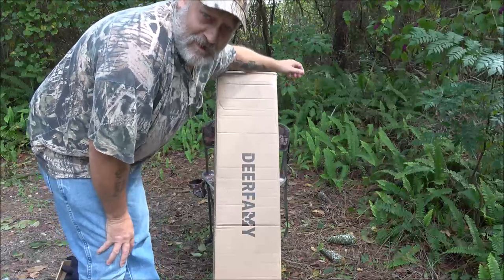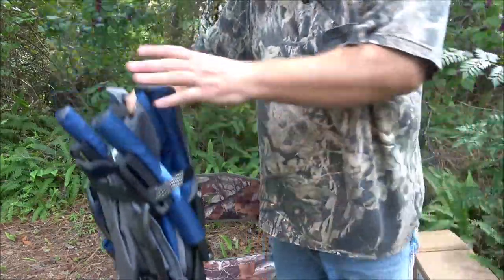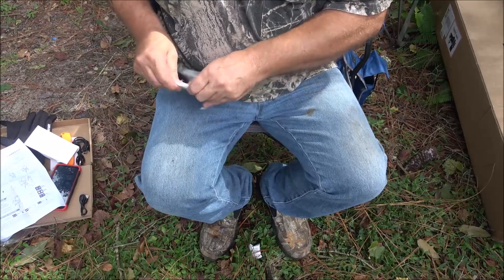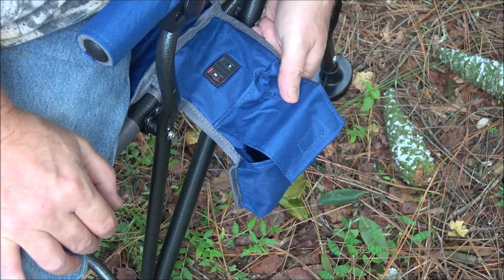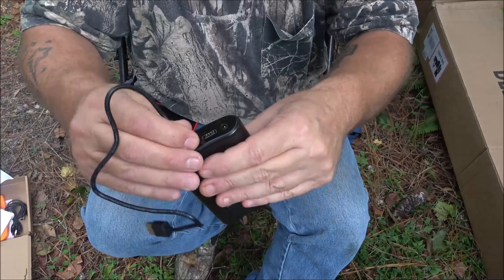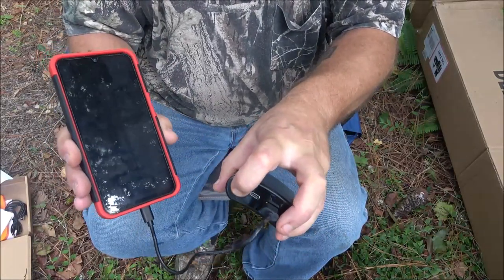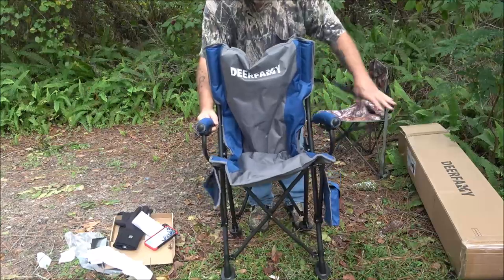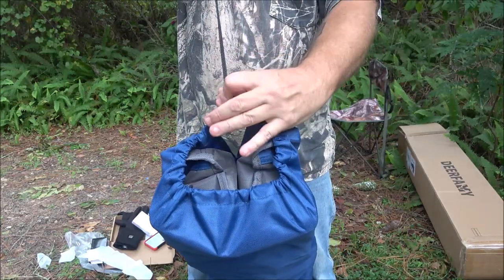DEERFAMY Heated Camping Chair Review *DISCOUNT CODE*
Discount Code: 106C5VM7
Start Date: October 14, 2024, at 01:00 PDT
End Date: November 12, 2024, at 23:59 PDT